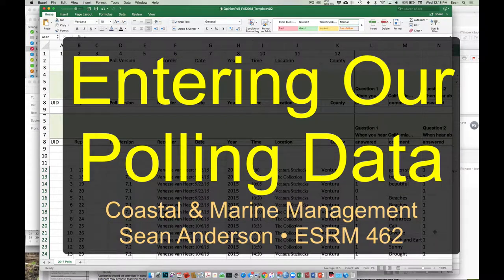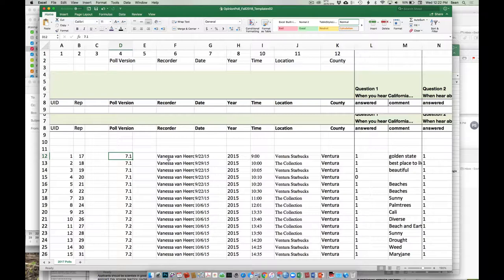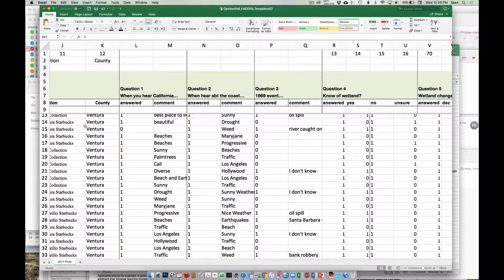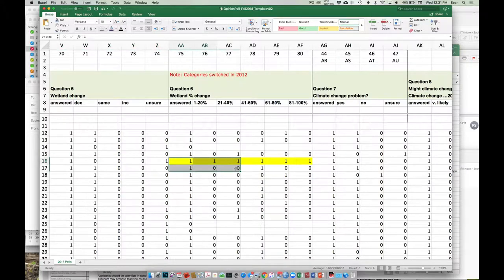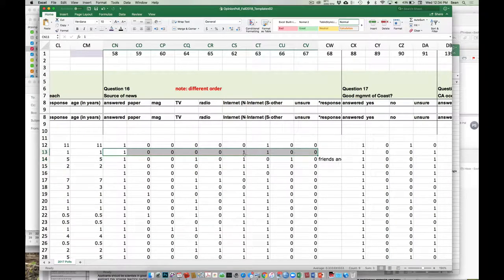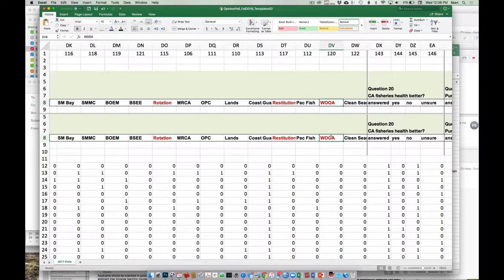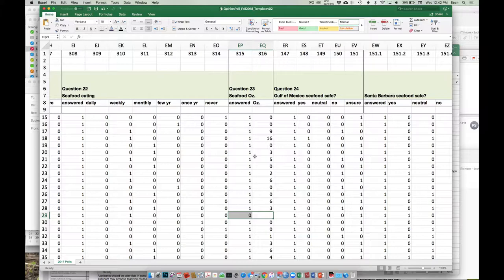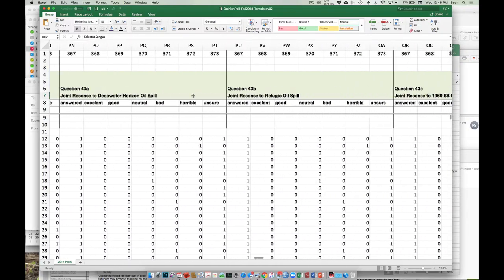Entering Opinion Poll Data-Fall 2018